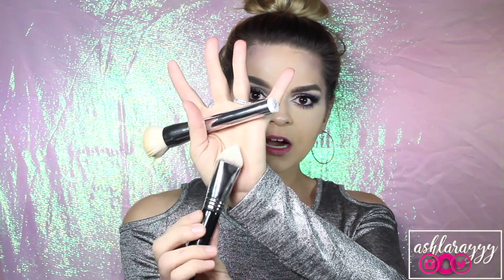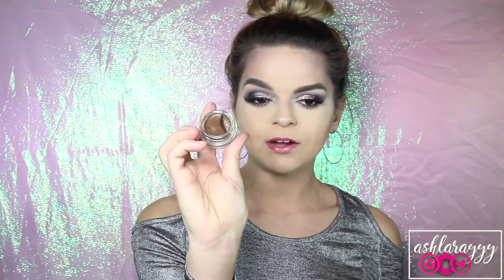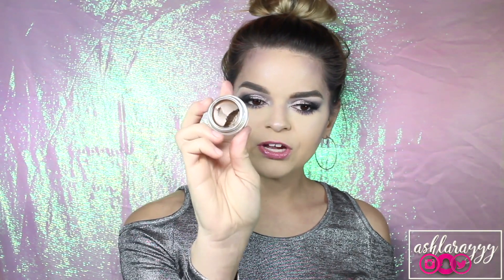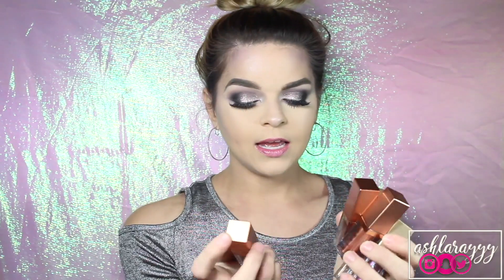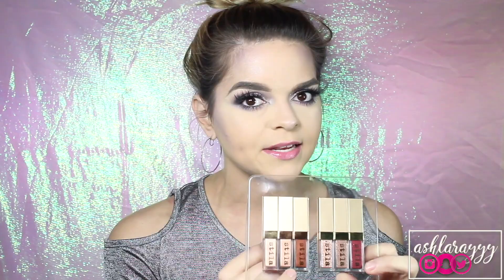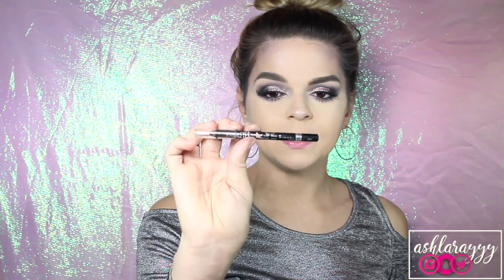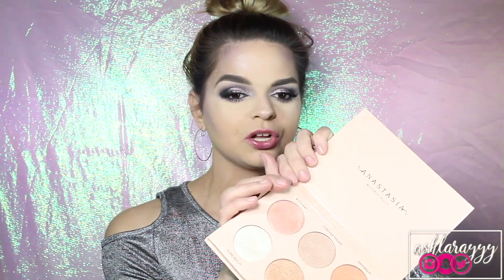Best Favorites 2017 | Collab with Krista Burtner |ashlarayyy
My favorite products of 2017!! I'm so thankful to have come as far as I have and to have made the friends I have made. Krista was the first friend I made on Youtube and I am thankful to have her as a part of my journey still! we've come full circle!!

On My Face:

Stila Magnificent Metals Shimmer and Glow, Cloud:

Urban Decay Trouble Maker Mascara:

ABH Singles Warm Taupe, Noir:

Colourpop Gloss

Mac Shadows

Tarte Shape Tape:

Dior Forever Perfect Makeup Shade 015:

NARS Contour in Talia:

Tarte Amazonian Clay Blush Palette:

Marc Jacobs Highliner in Blacqouer:

TooFaced Born This Way Ethereal Setting Powder:

ABH DipBrow Soft Brown:

Hey y'all! Thank you so much for taking the time to watch this video! I appreciate it so much! This has been an amazing journey so far and I am having SO much fun learning and growing with you all on my channel! I have made tons of new friends and acquaintances and I am LOVING every minute of it! I hope you all are having a WONDERFUL day/night so far! leav me some feedback in the comments below! I'd love your input and opinions!

**All opinions in this video are my own. some of these products may have been sent to me for review. I was not paid or compensated by this company in any way.